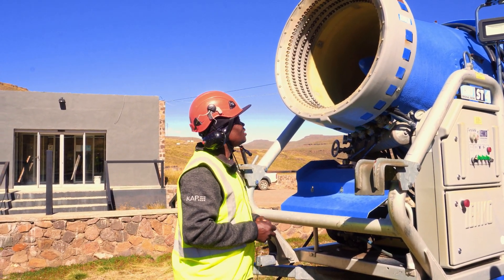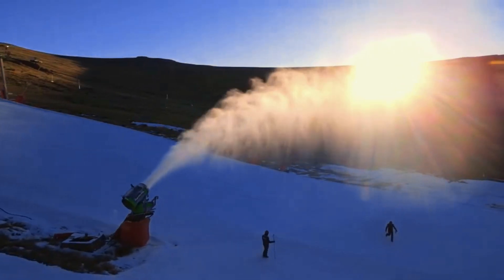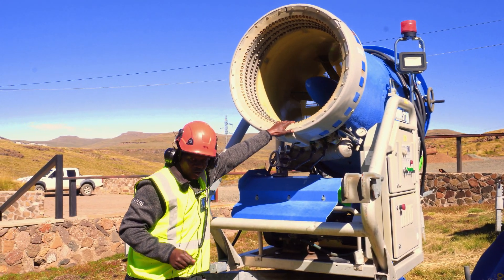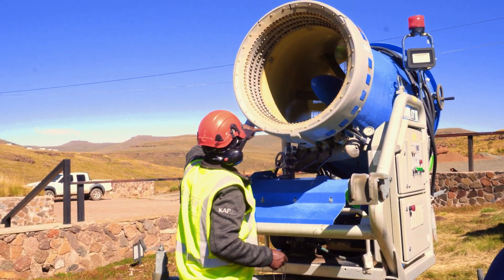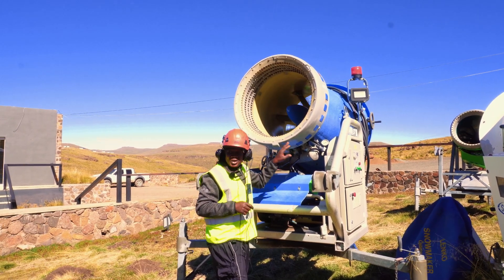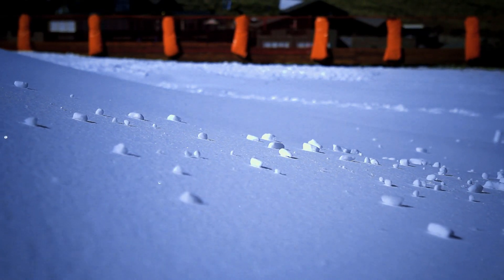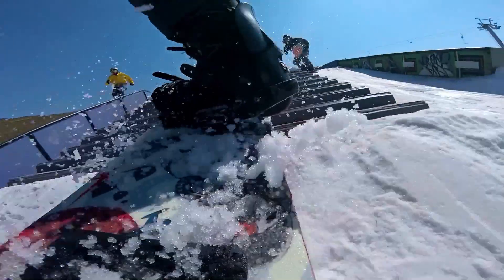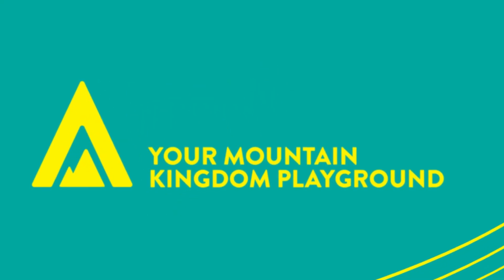How we make snow at Afriski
Ever wondered how we create that perfect blanket of snow at Afriski? 🏔️

This week, meet Ernest, part of our incredible snowmaking team who is taking us behind the scenes and reveals:
❄️ The secrets to crafting amazing Afriski snow
❄️ How our snowmaking technology ensures epic winter fun

Get ready to learn how we transform Afriski into a winter wonderland!